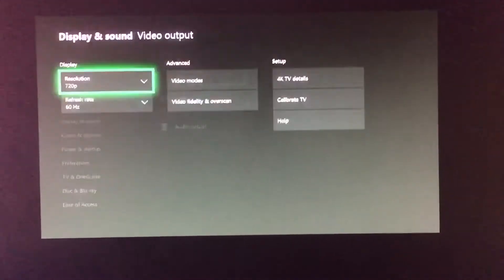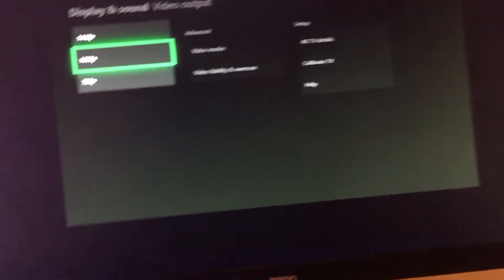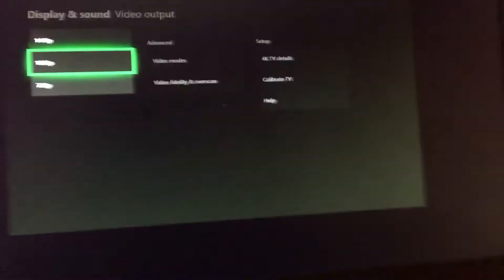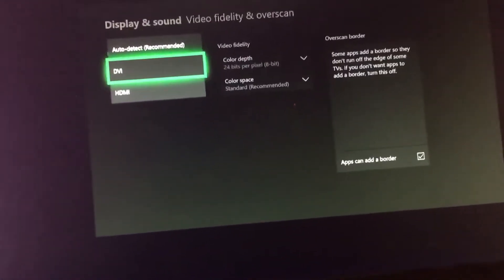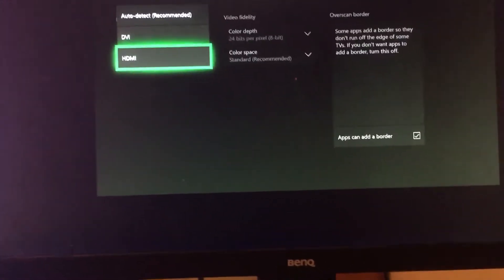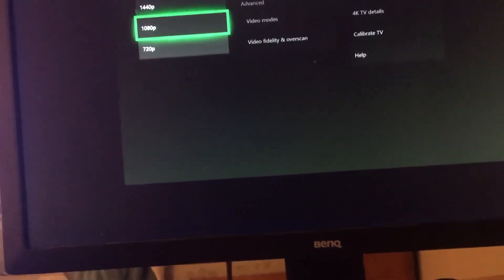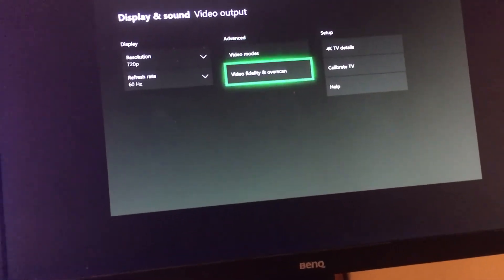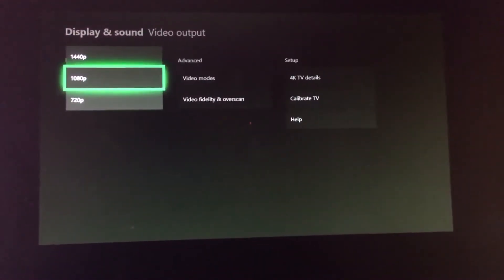How to fix “small screen” glitch on Xbox 1! (Still working 2025)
Sometimes on Xbox the display/resolution will suddenly become messed up, and the directions that are on Xbox .com to fix it don’t work. This video should help to fix that glitch.